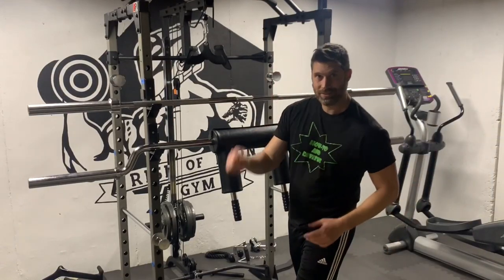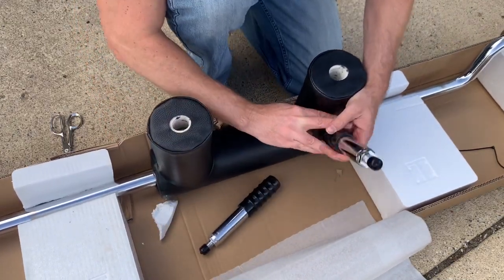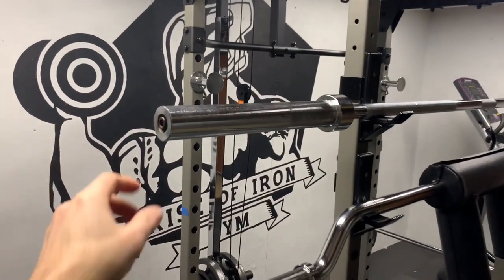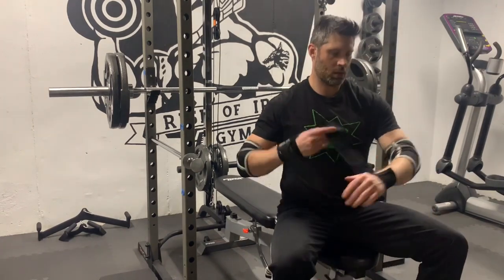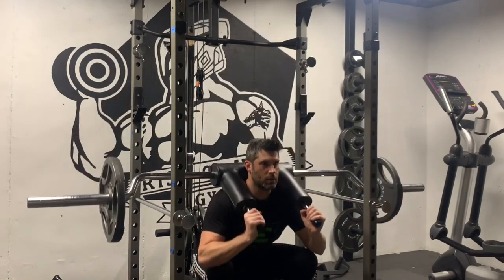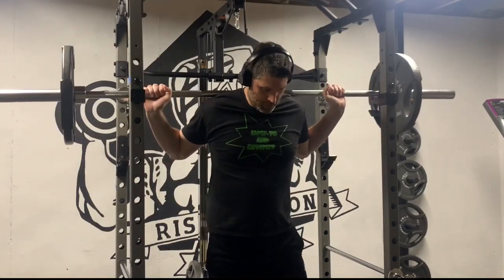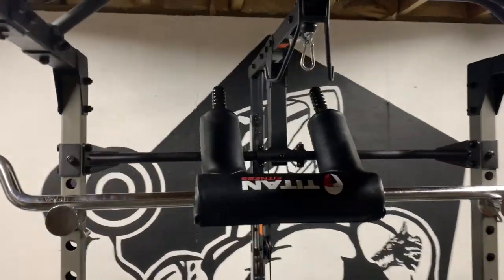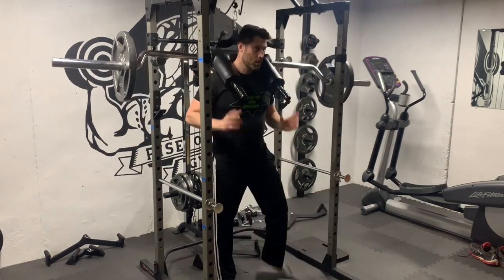Safety Squat Bar (SSB) vs Barbell | Pros & Cons | Worth it? | Titan Fitness V2 | No More Joint Pain!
In this video, I compare a Safety Squat Bar (SSB) to an Olympic Barbell.
The Safety Squat Bar is a game changer and eliminates all joint pain!